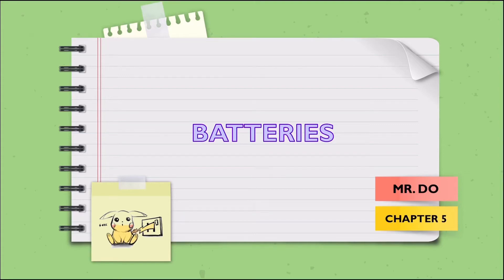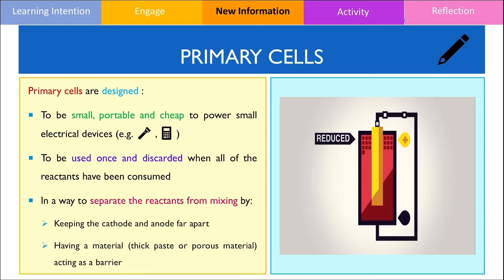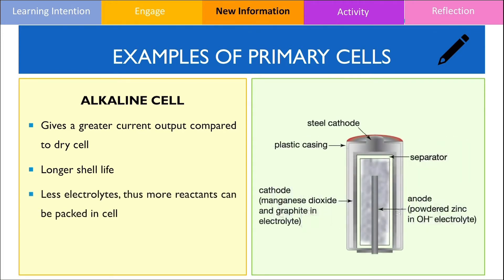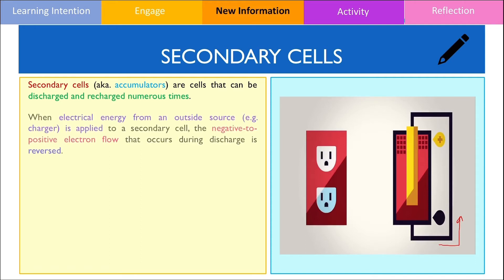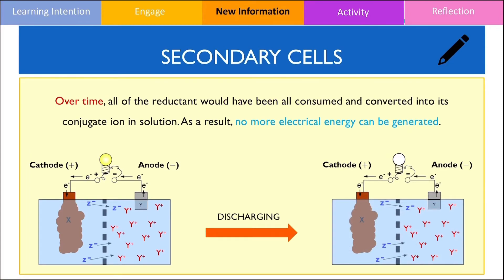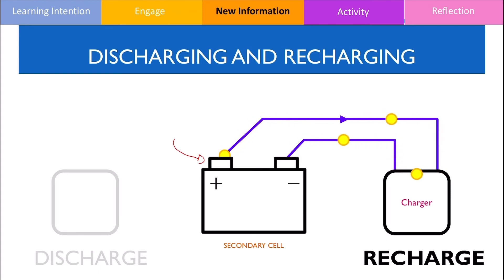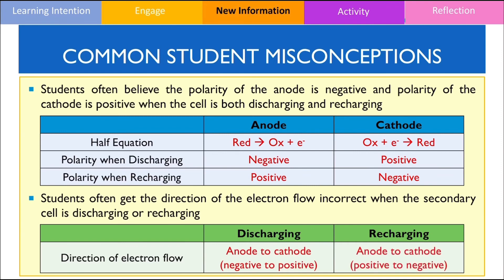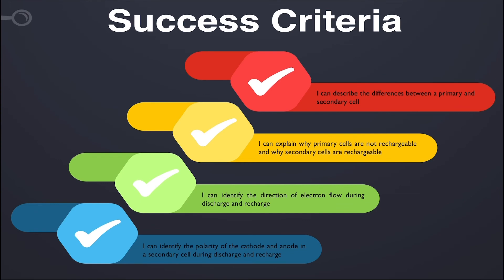Primary and Secondary Cells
Intro: (0:00)
Types of Cells: (0:05)
Primary Cells: (1:10)
Why primary cells are not rechargeable? (1:51)
Types of Primary Cells: (2:22)
Dry Cell: (2:39)
Alkaline Cell: (3:04)
Button Cell: (3:31)
Checking for Understanding 1: (3:59)
Secondary cells: (4:39)
Discharging vs Recharging: (7:37)
Primary Cell vs Secondary Cell: (8:42)
Common Student Misconceptions: (8:47)
Checking for Understanding 2: (10:00)
Checking for Understanding 3: (10:27)
Checking for Understanding 4: (10:44)
Success Criteria: (11:28)